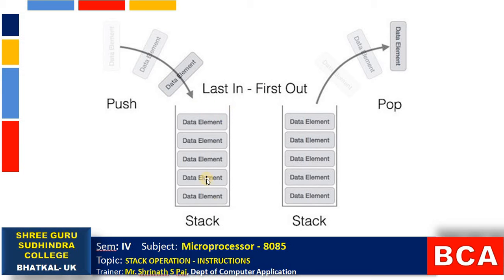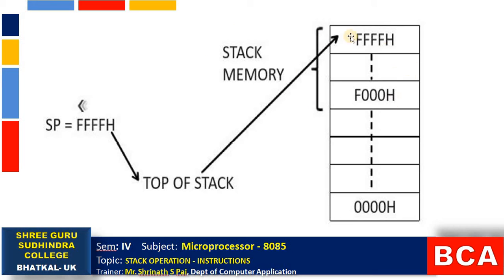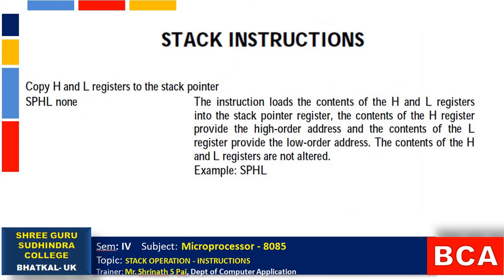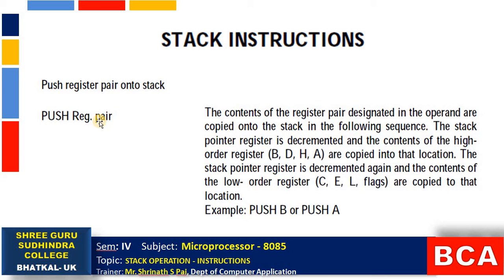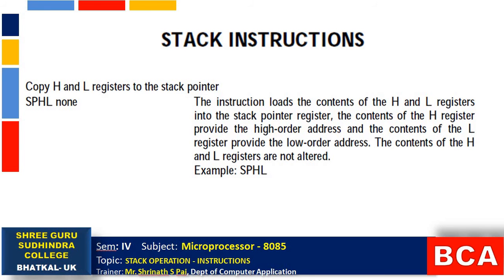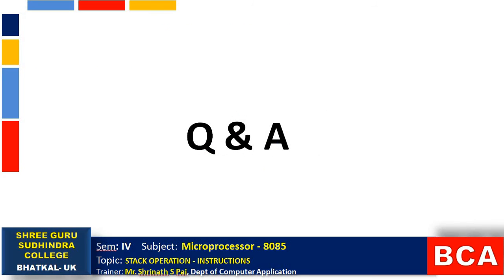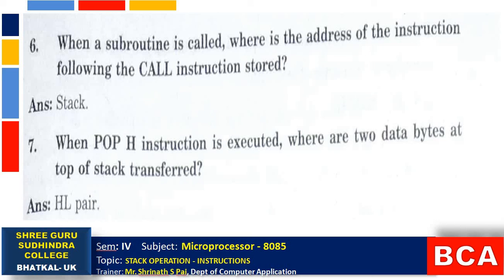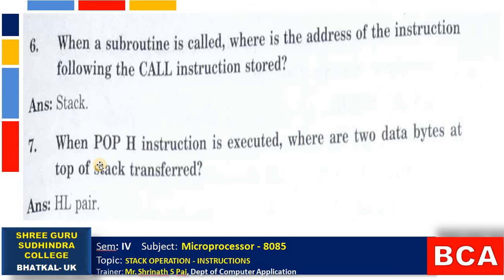BCA 4 MP STACK